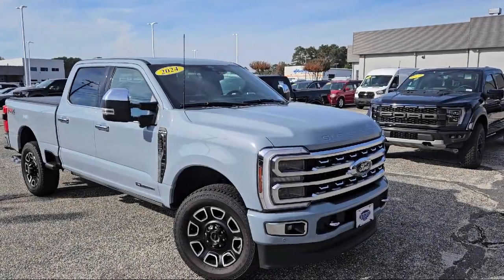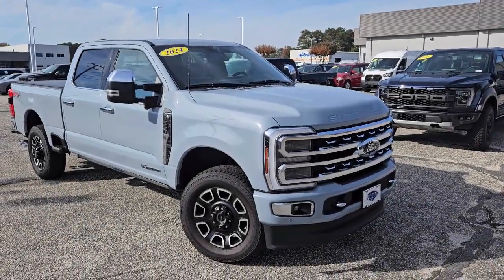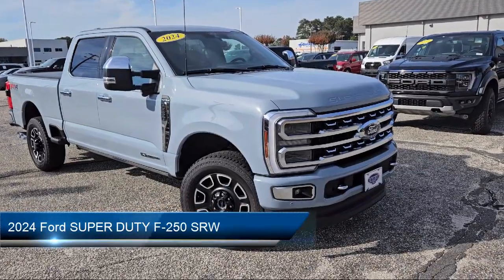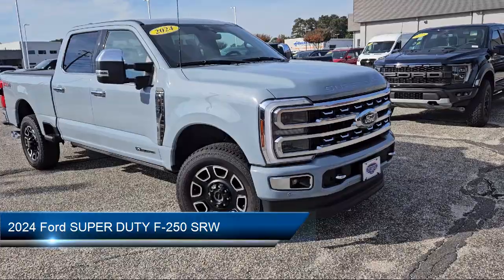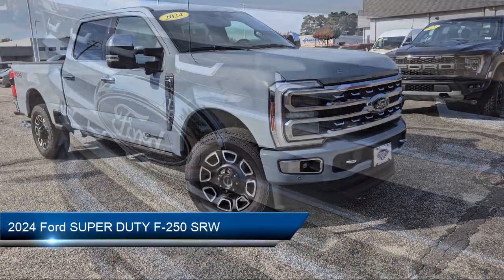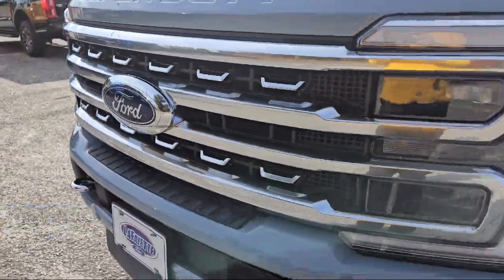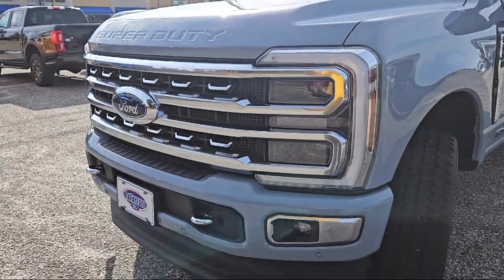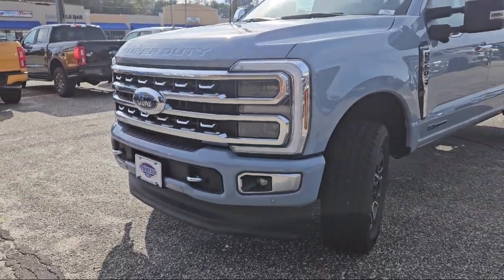2024 Ford SUPER DUTY F-250 SRW Platinum Fayetteville Hope Mills Raeford Ft. Bragg Lumberton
2024 Ford SUPER DUTY F-250 SRW Platinum Stock Number: P8994 Vin:1FT8W2BT2REC85725.
Lafayette Ford is proudly serving our friends and neighbors in Fayetteville, Hope Mills, Raeford, Ft. Bragg, and Lumberton. or give us a call at for more information about this or any of our other vehicles.
Lafayette Ford
5202 Raeford Road